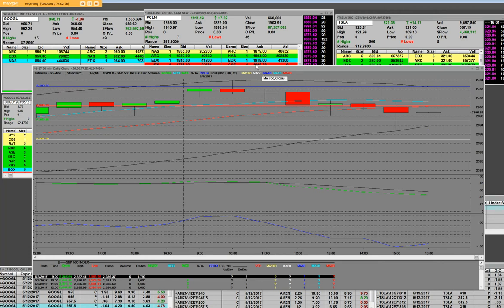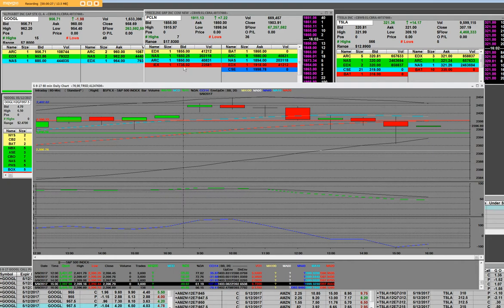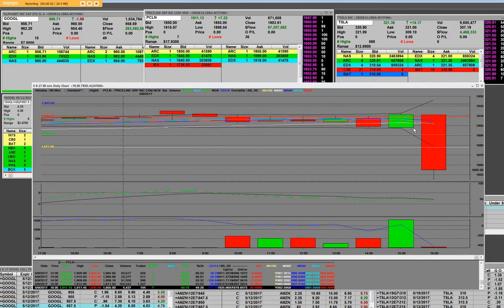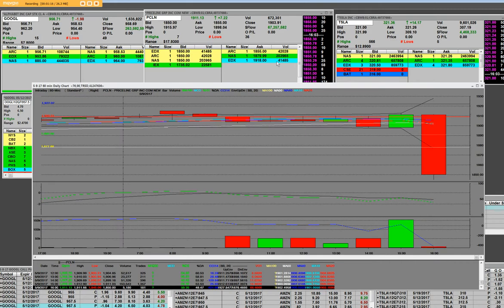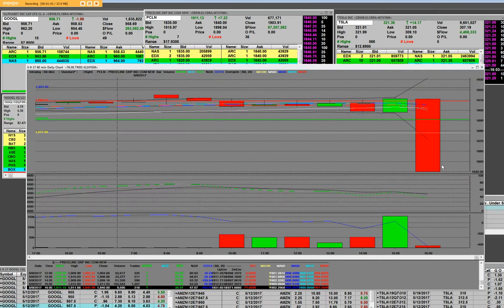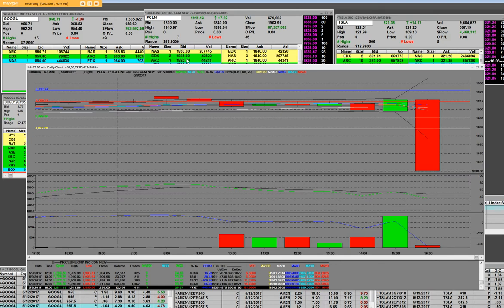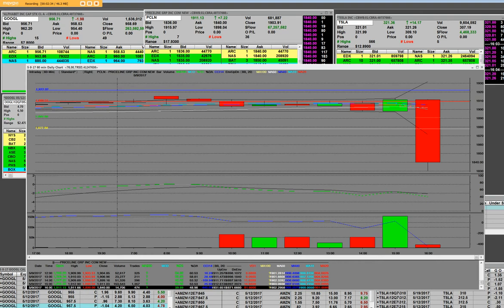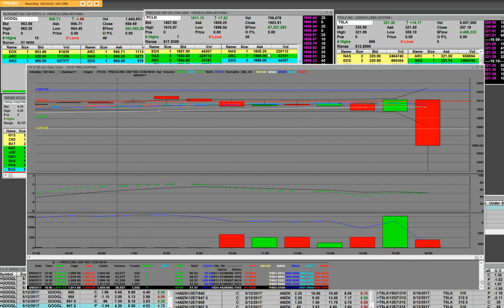PCLN DROPS AFTER HOURS PLUNGES 85.00 Option Trading set ups in morning trade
PCLN DROPS AFTER HOURS PLUNGES 85.00 Option Trading setups in morning trade

The Priceline Group Reports Financial Results for 1st Quarter 2017 NORWALK, CT – May 9, 2017. . . The Priceline Group Inc. (NASDAQ: PCLN) today reported its 1st quarter 2017 financial results. First quarter gross travel bookings for The Priceline Group (the "Company," the "Group," "we," "our" or "us"), which refers to the total dollar value, generally inclusive of taxes and fees, of all travel services booked by its customers, net of cancellations, were $20.7 billion, an increase of 24% over a year ago (approximately 27% on a constant-currency basis). The Group's gross profit for the 1st quarter was $2.3 billion, a 16% increase from the prior year (approximately 17% on a constant-currency basis). International operations contributed gross profit in the 1st quarter of $2.0 billion, a 17% increase versus a year ago (approximately 19% on a constant-currency basis). Net income in the 1st quarter was $456 million, a 22% increase versus the prior year. Net income was $9.11 per diluted share, a 22% increase as compared to the prior year. Non-GAAP net income in the 1st quarter was $494 million, a 7% increase versus the prior year. Non-GAAP net income was $9.88 per diluted share, a 7% increase compared to $9.20 per diluted share a year ago. Adjusted EBITDA for the 1st quarter 2017 was $635 million, a 4% increase versus a year ago. The section below entitled "Non-GAAP Financial Measures" provides definitions and information about the use of non-GAAP financial measures in this press release, and the attached financial and statistical supplement reconciles non-GAAP financial information with the Group's financial results under GAAP. "The Priceline Group is off to a strong start in 2017 with solid growth in room nights and rental car days booked," said Glenn Fogel, Chief Executive Officer of the Priceline Group. "Globally, our brands booked over 173 million room nights during the quarter, up 27% over the same period last year.